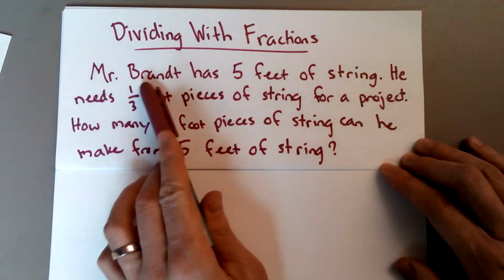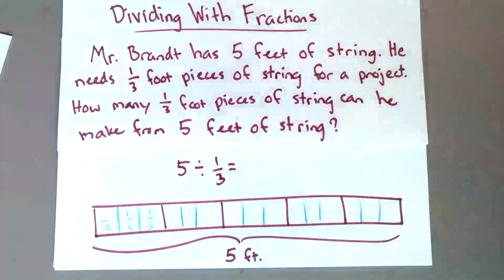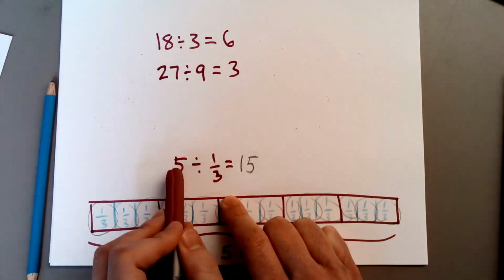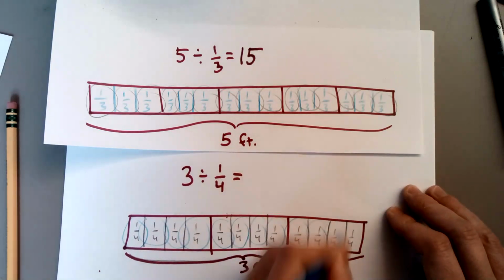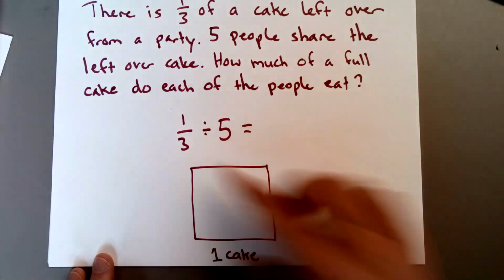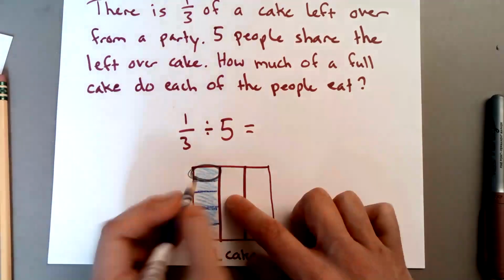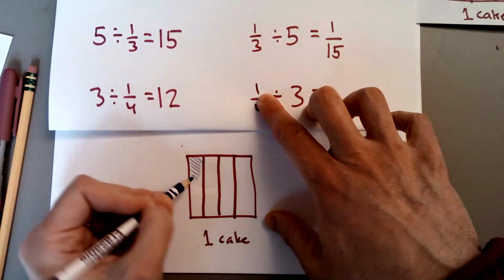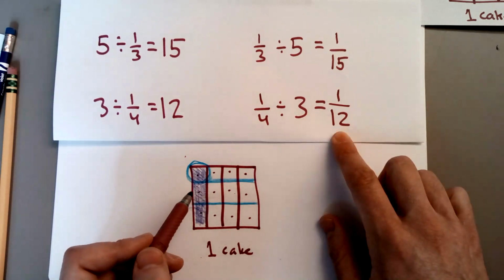Dividing With Unit Fractions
In this video, we divide whole numbers by unit fractions, and divide unit fractions by whole numbers.